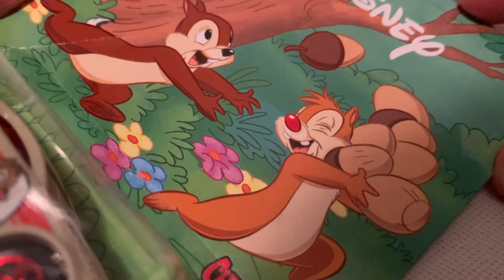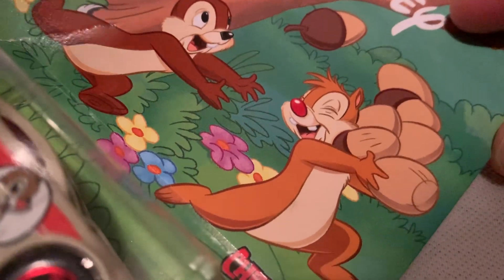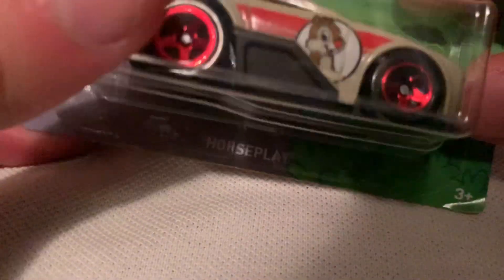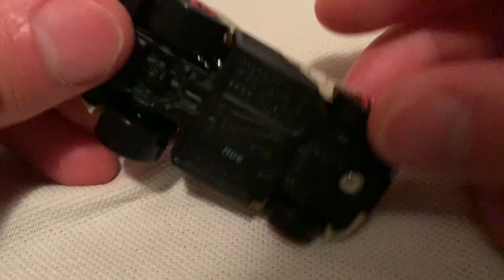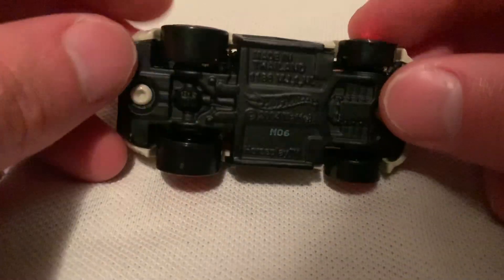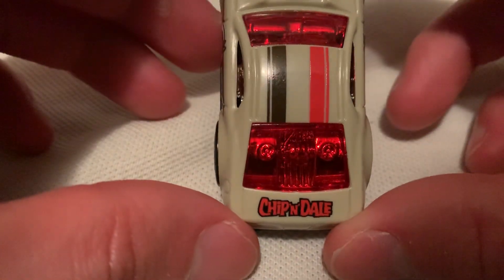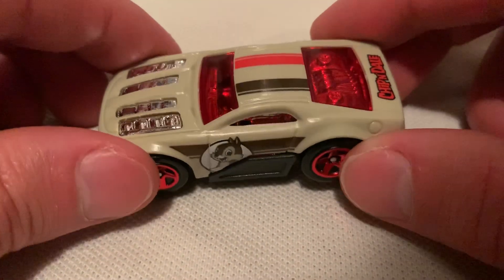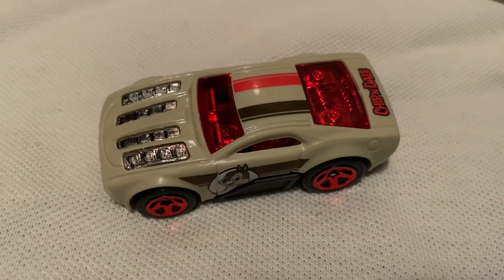Hot Wheels Horseplay - Chip 'n' Dale (2019 Disney - 90 Years of Mickey & Friends - 8/8)